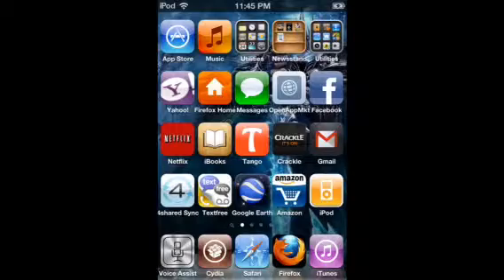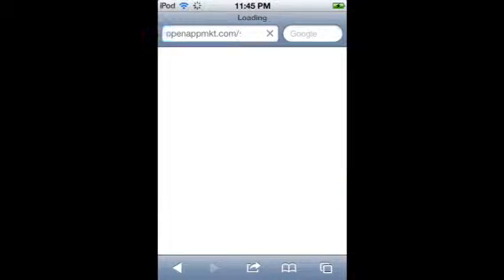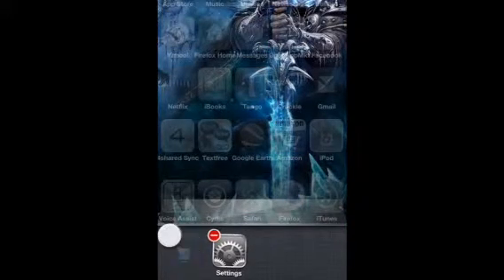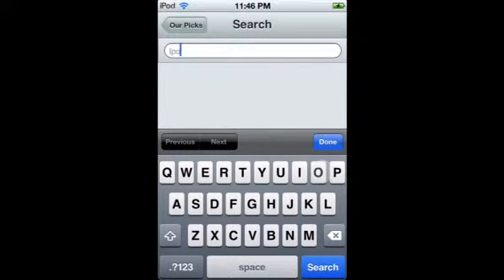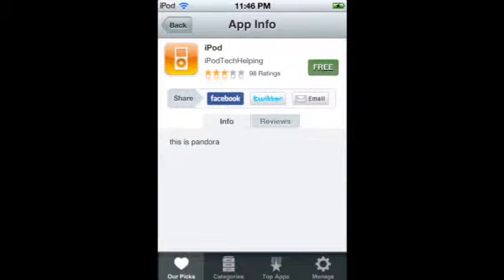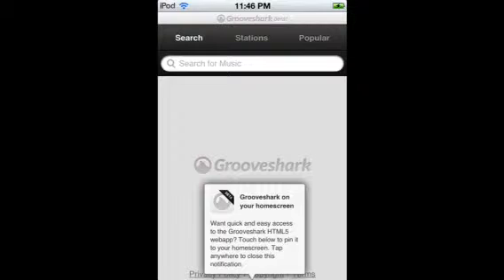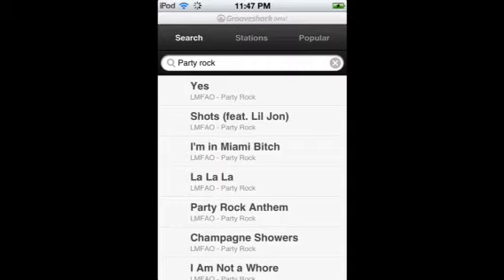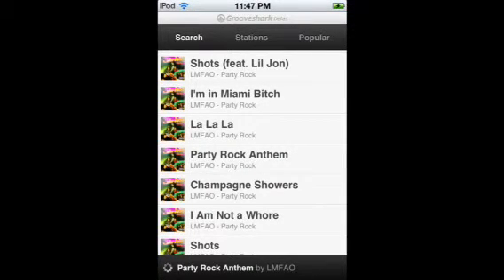How to get free music on iPod touch without downloading or